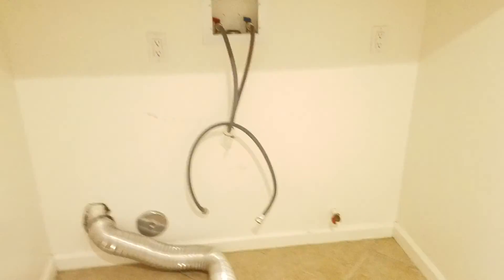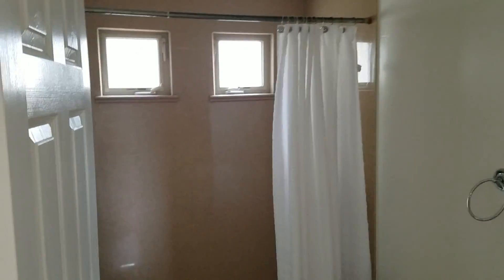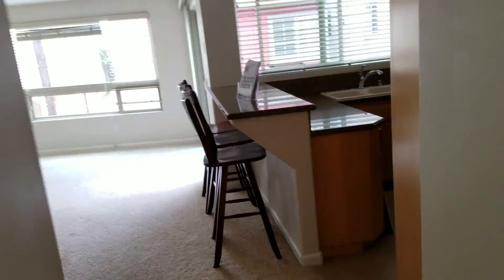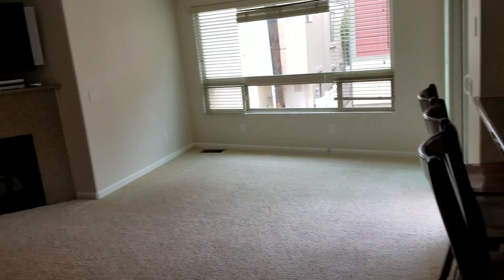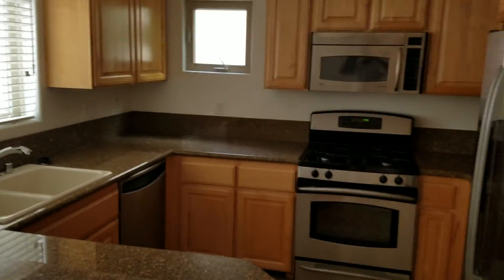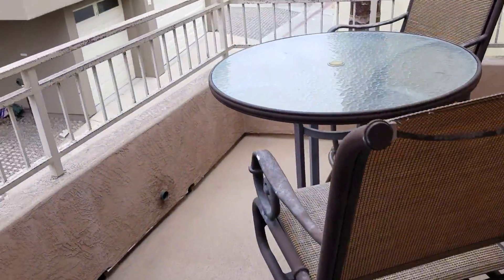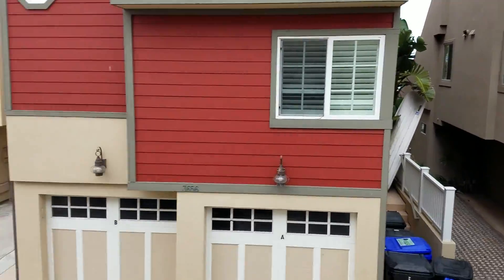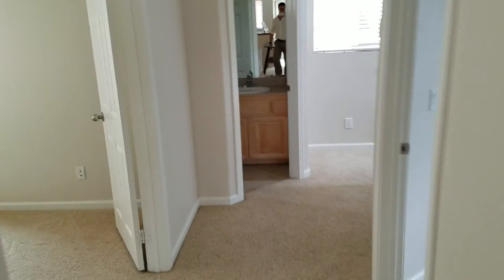834 Ormond Ct.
Walk through of 834 Ormond Ct.